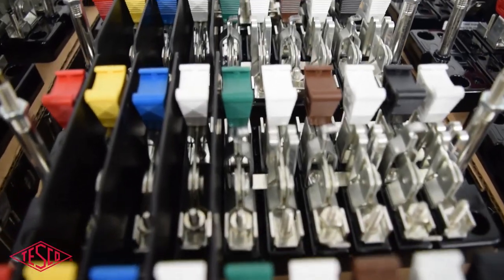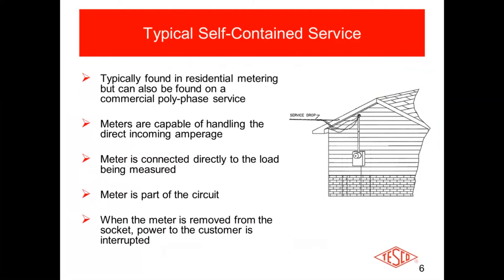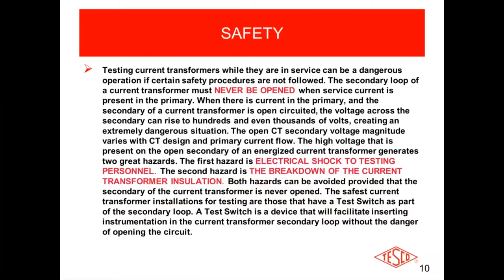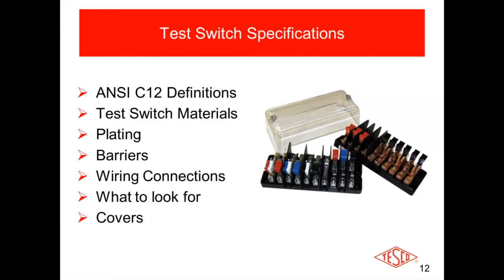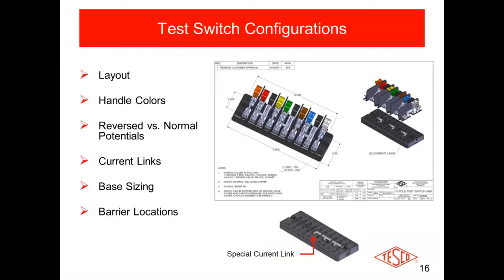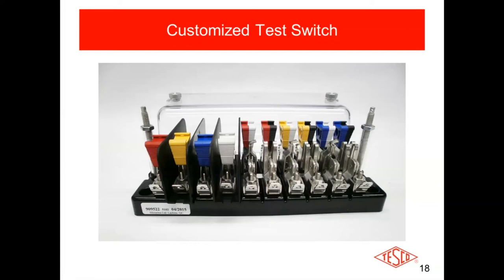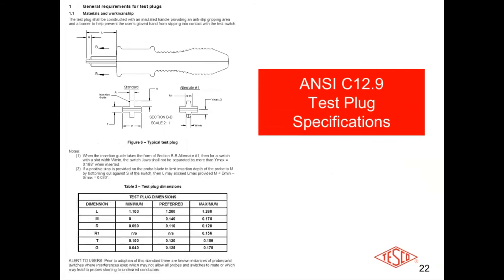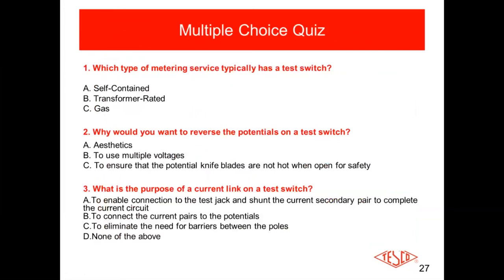TESCO Tuesdays: Test Switch Operation & Accessories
This presentation covers meter test switch operation, specifications and accessories.  See the evolution of test switches over the last century and view TESCO's original Test Switch patent from August 17, 1920 which was originally called an Indicating and Testing Supply Switch Box.